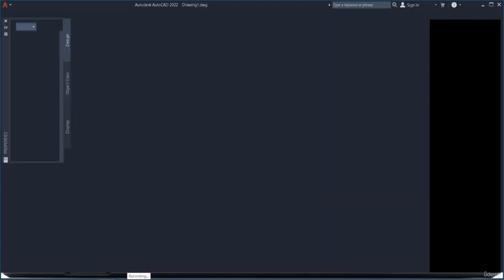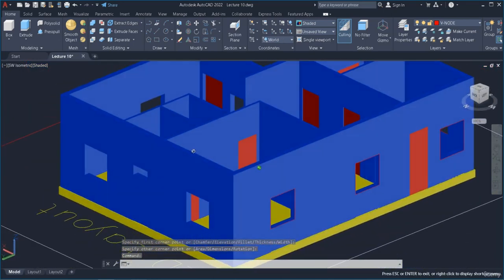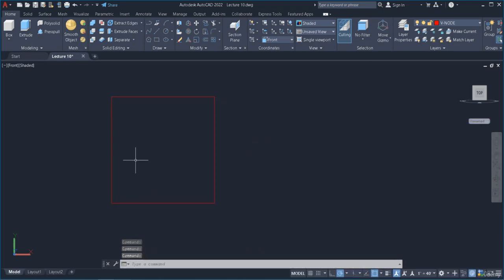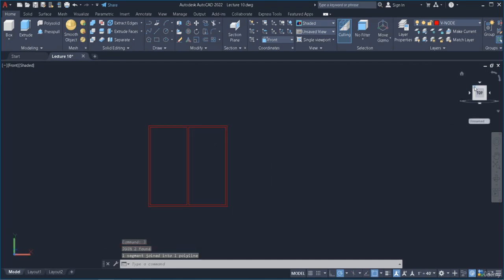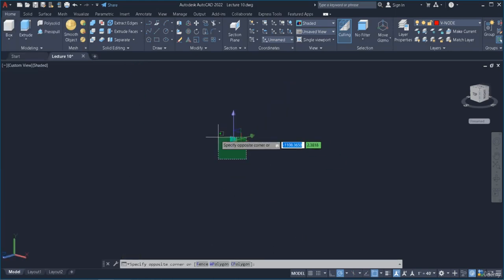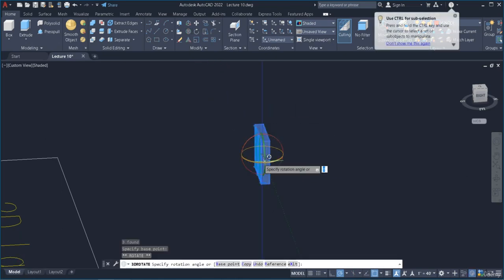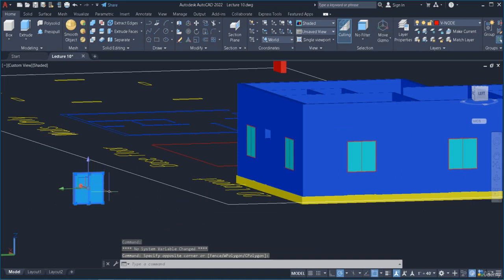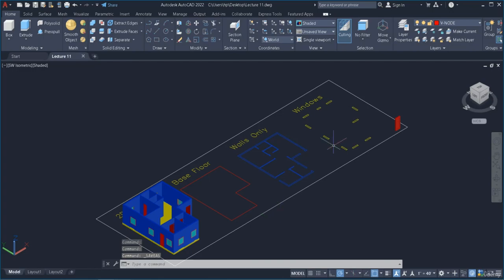66 Windows Placement & Learn Rotate Command in AutoCAD